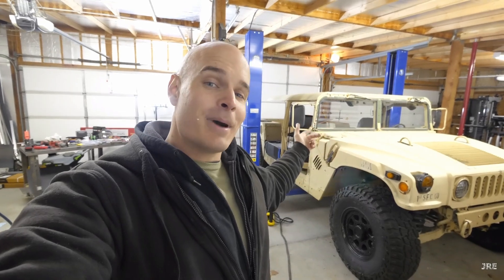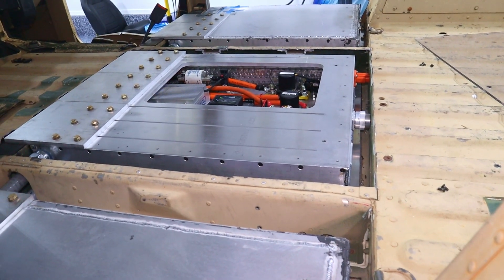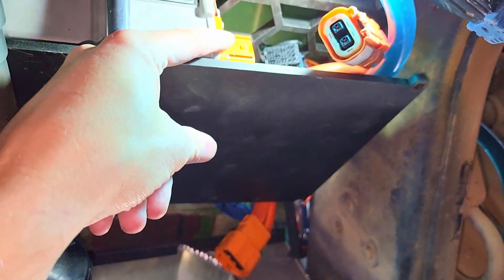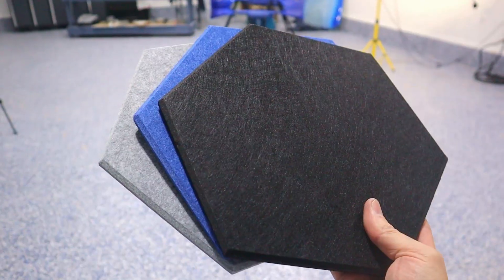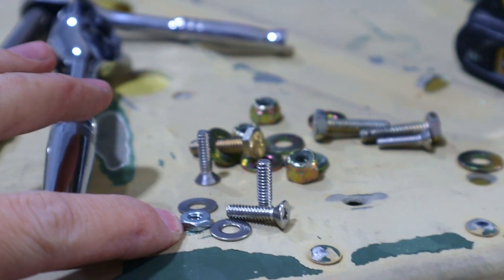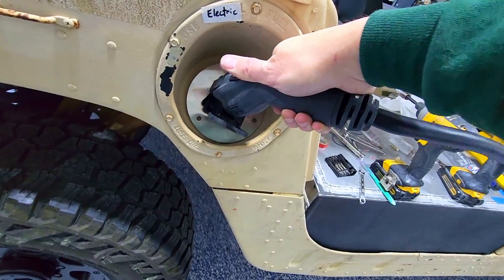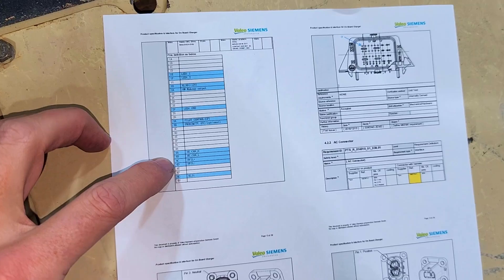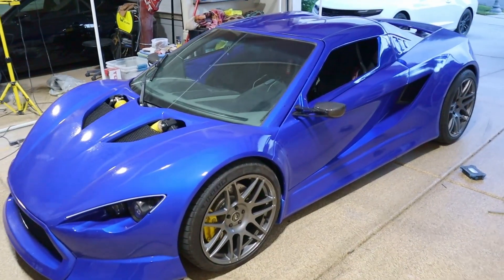Electric Converted Hummer - Diagnosis from the EV Doctor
Let's diagnose the electric converted hummer!

0:00 – Intro
1:02 – Systems Overview
2:12 – On-Board Charger Troubleshooting
2:46 – Checking Charger Wiring
4:31 – Felt Right
6:30 – J1772 Plug Disassembly
7:49 – Replacing Pins & Fixing Wiring
8:47 – Testing
9:33 – Review and Wrap-up